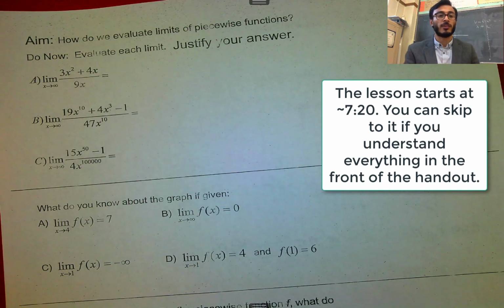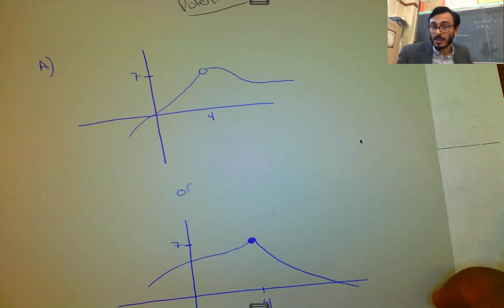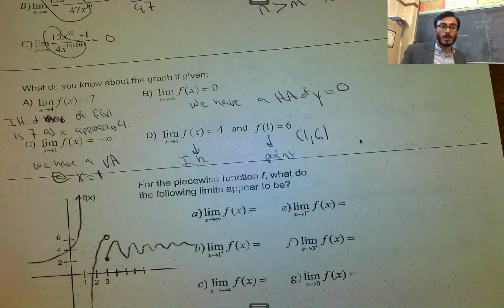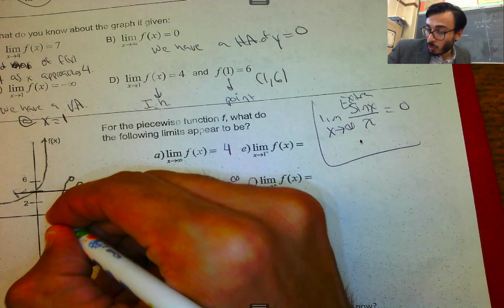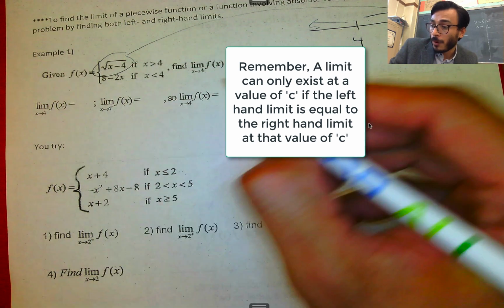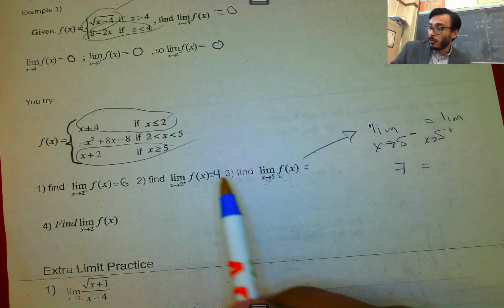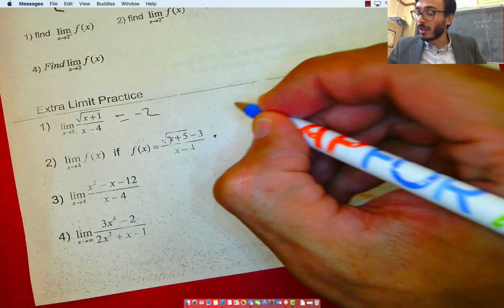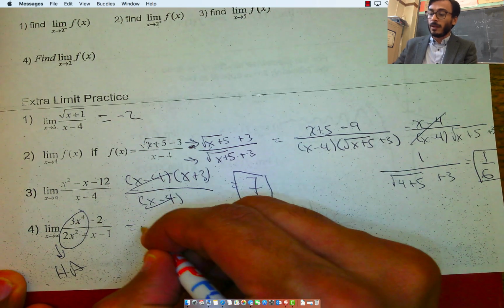Limits of piecewise functions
This video reviews basic limits. An emphasis is later placed on evaluating limits of piecewise functions without a graph.